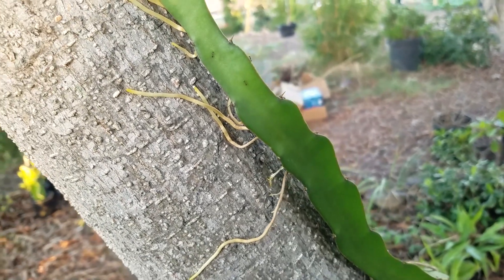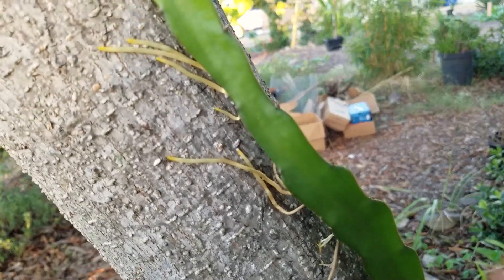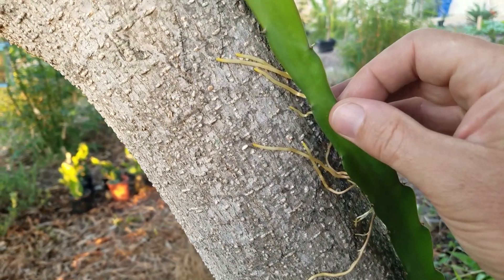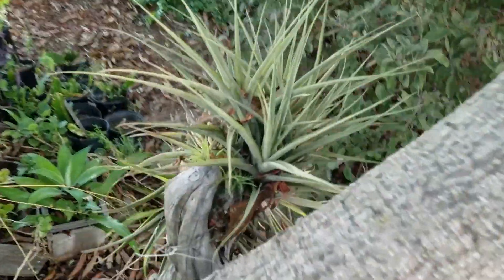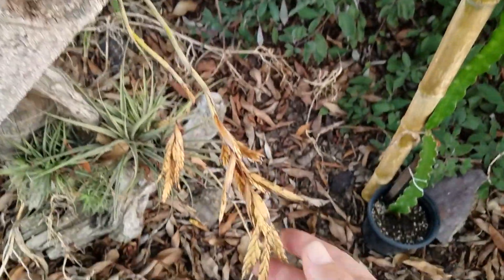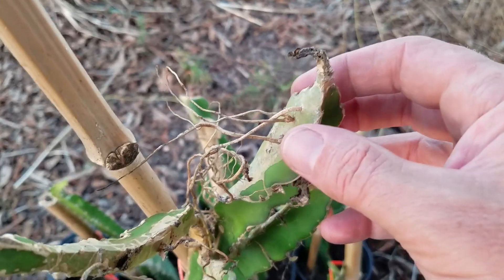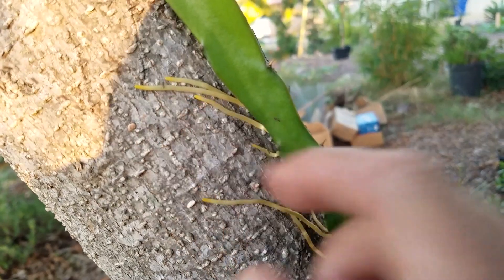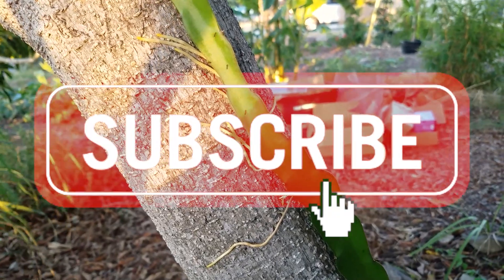DRAGON FRUIT is CLIMBING my FIG TREE using EPIPHYTIC ROOTS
Epiphytes take part in nutrient cycles and add to both the diversity and biomass of the ecosystem in which they occur, like any other organism.